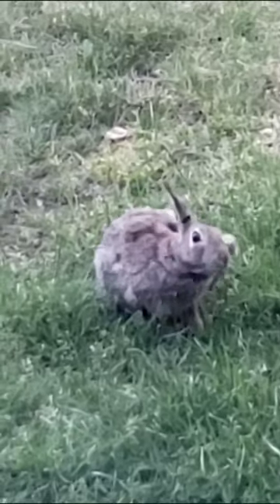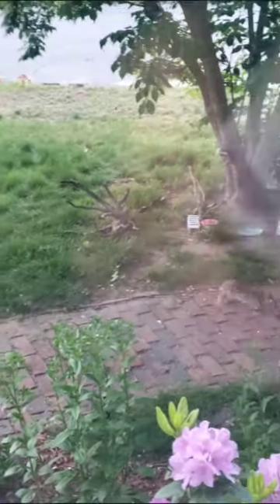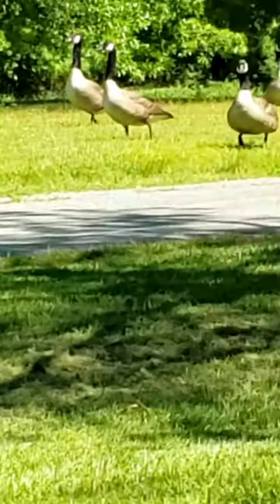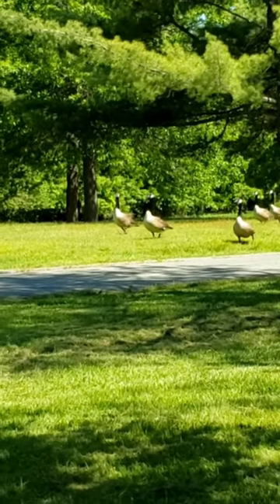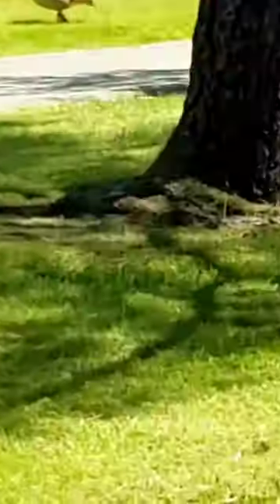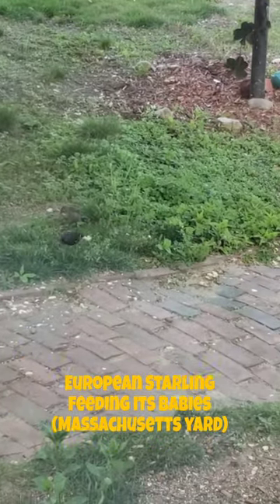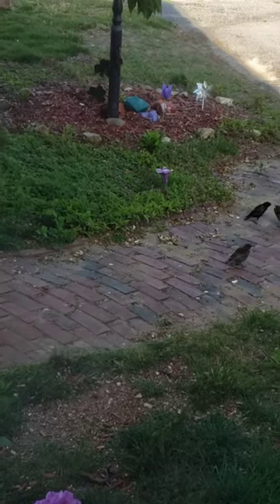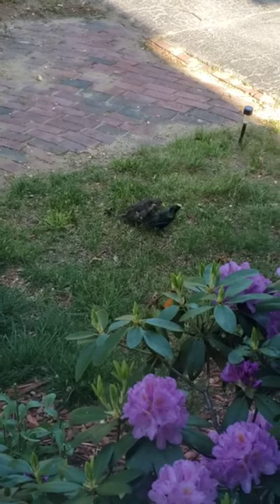Cottontails, Canadian Geese & Mama Starling Feeding Babies - Wildlife in Massachusetts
Some people are surprised to see the variety and how many wild animals we have in the suburbs of Massachusetts or in Boston itself.  The cottontails, geese and starlings are just a few.  I also see chipmunks and Eastern grey squirrels daily, groundhogs, raccoons, skunks, possums, and a menagerie of birds like wild turkeys, ducks, sparrows Bluejays, finches, mourning doves, and more.  I even see coyotes, foxes, Monarch butterflies several times per year.